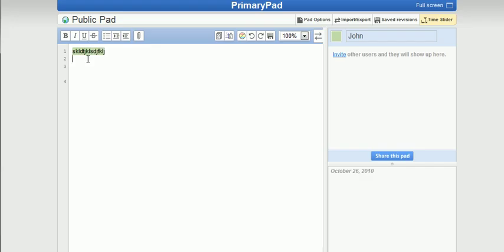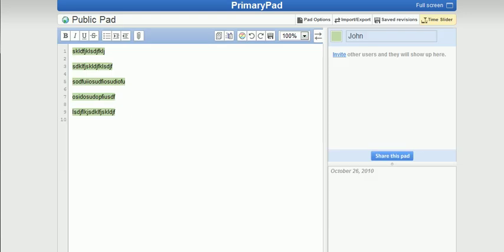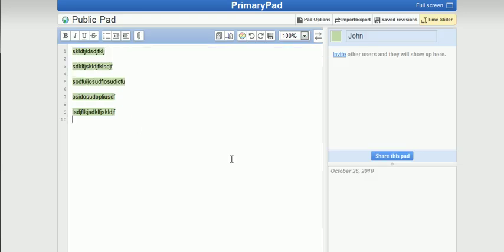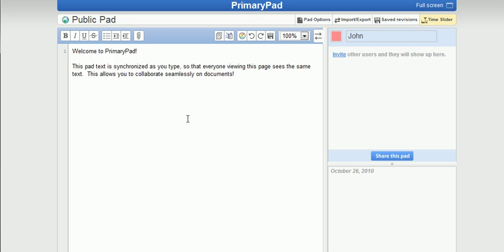Comparing Google Docs and PrimaryPad / Etherpad